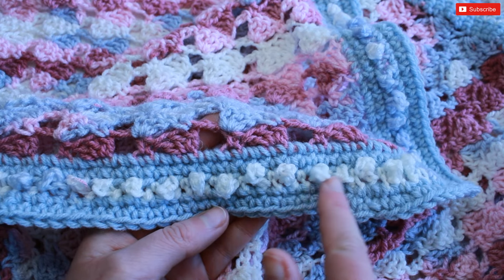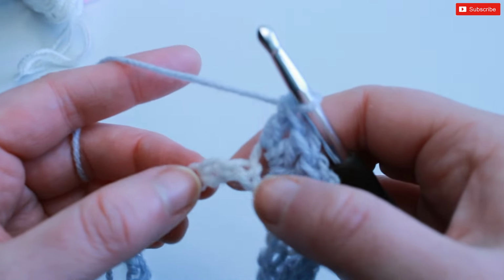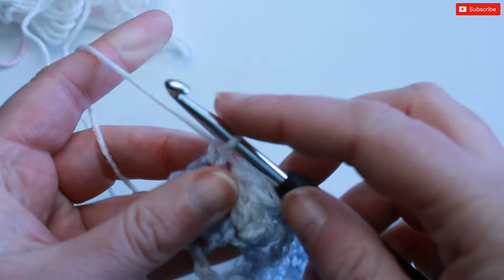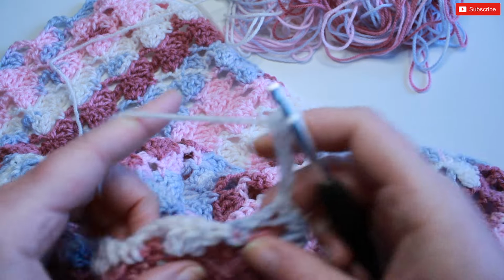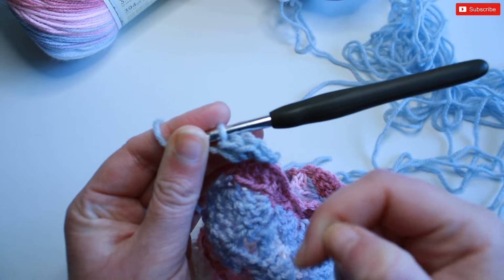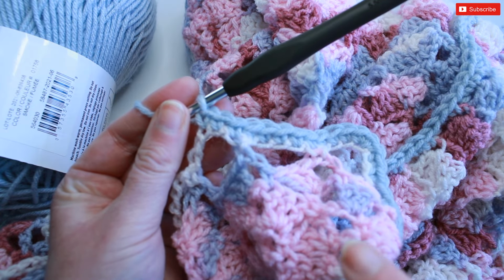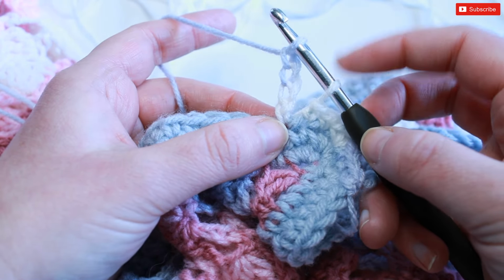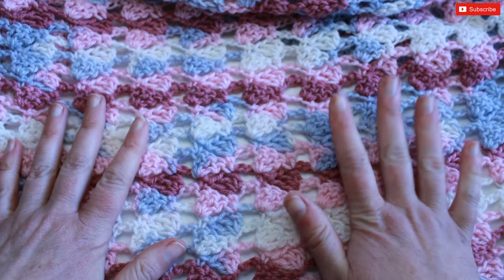Chutes & Ladders Crochet Baby Blanket Tutorial ❤️️ | 🍨 Lion Brand Ice Cream Yarn🍨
This video will show you how to crochet my Chutes & Ladders baby blanket.  It is a quick, one row repeat with a simple single crochet border.
You can use any yarn/hook you'd like, but for this blanket I recommend using 3 balls of Lion Brand Ice Cream Yarn. (I also used a bit of Impeccable by loops and threads for the border).  With this yarn, I used a 5.5mm crochet hook.

My finished blanket measures 42 inches tall and 30 inches wide.